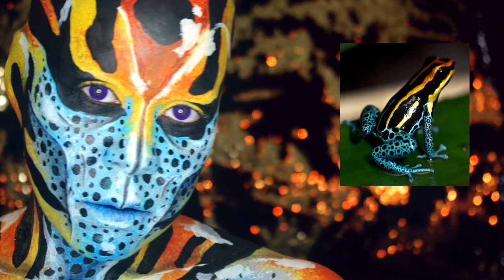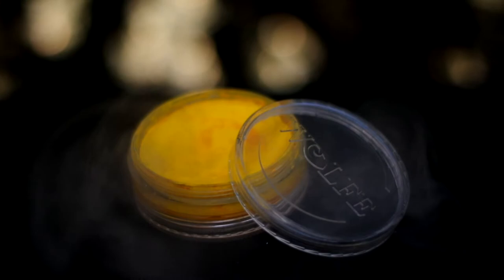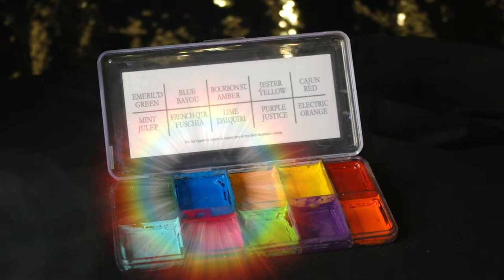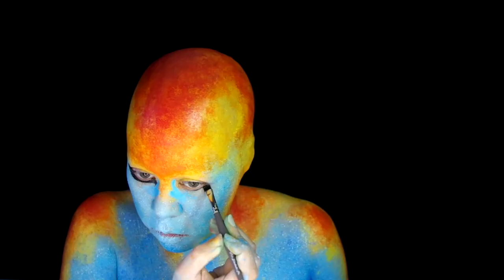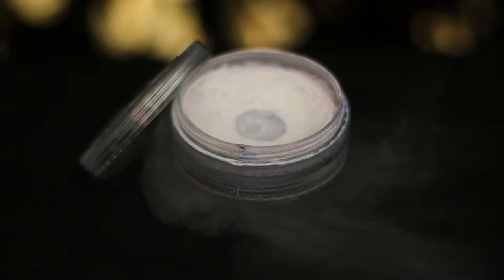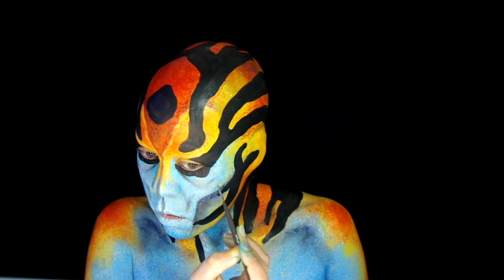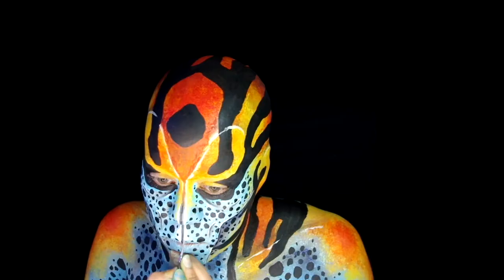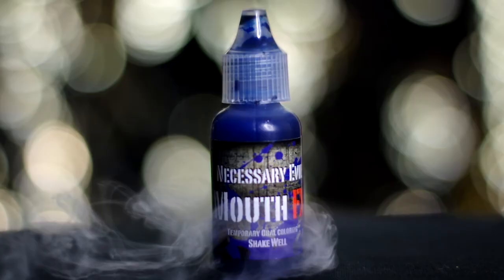Poison Dart Frog | Body Paint Makeup Tutorial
Products:

• * Telesis 8F
• Ben Nye Eyeshadow - Black
• Wolfe FX Hydrocolor - Yellow, Orange, Red, Blue, Lt Blue, White & Black
• * Skin Illustrator - Blue Bayou, Jester Yellow & Electric Orange
• * Skin Illustrator Zerocolor Powder
• * Green Marble Sealer
• Urban Decay 24/7 Waterline Pencil - Legend
• Urban Decay Eyeshadow Primer
• * Mouth FX - Feeling Blue